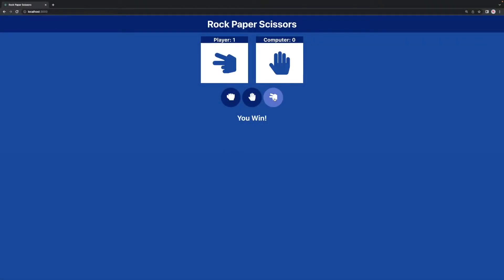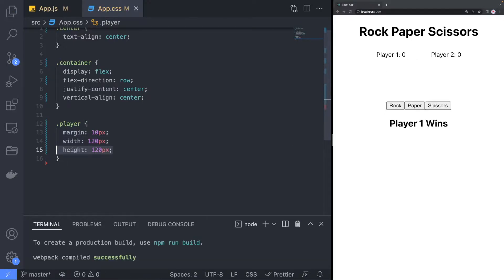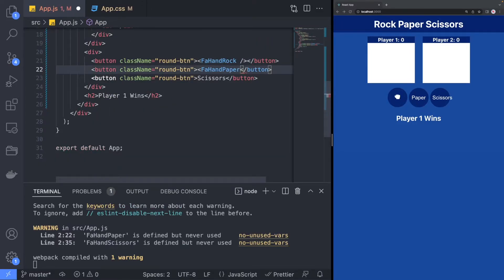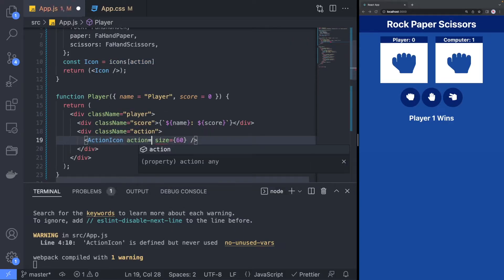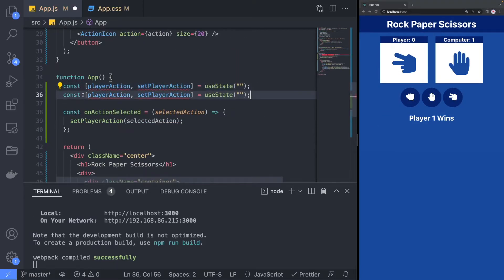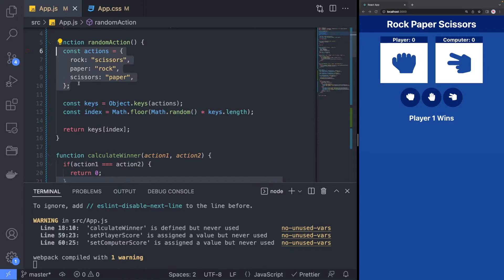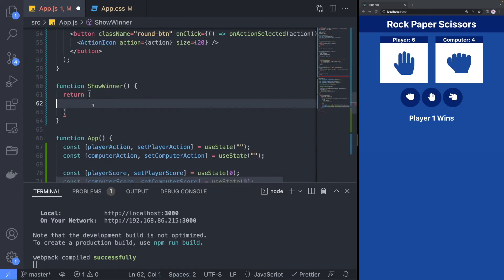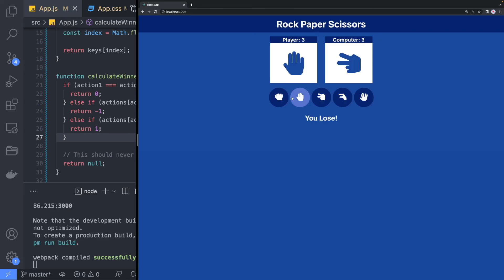Rock Paper Scissors React Tutorial in 12 Minutes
Beginner tutorial on how you can make a simple rock paper scissors game using a react. This tutorial requires that you have the latest version of NodeJS installed on your computer as well as a text editor like Visual Studio Code. By the end of this tutorial, you have a working rock paper scissors game that you can play against the computer. This tutorial assumes that you have some basic knowledge of HTML, Javascript, and CSS.